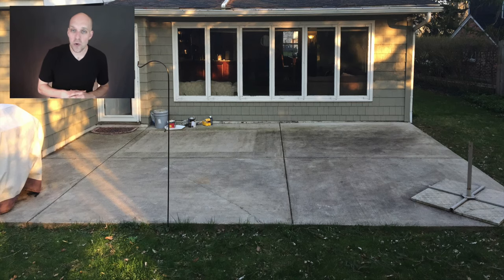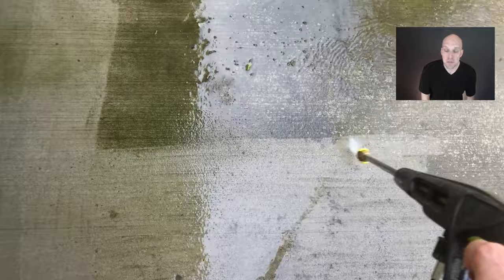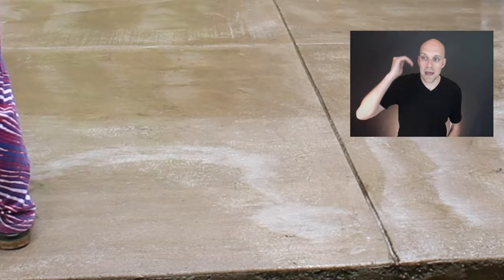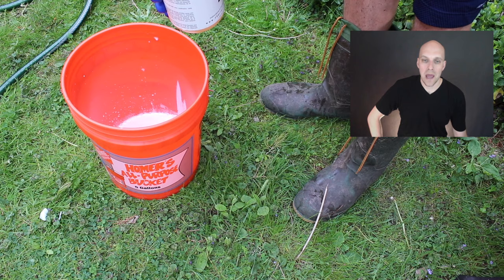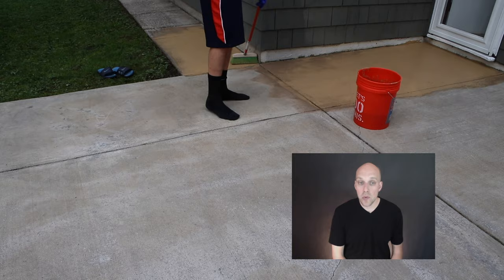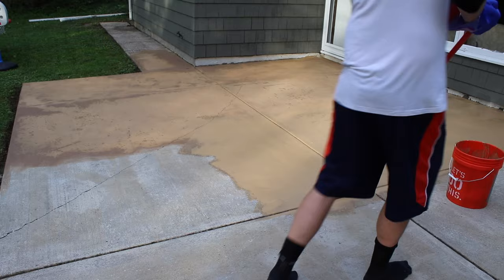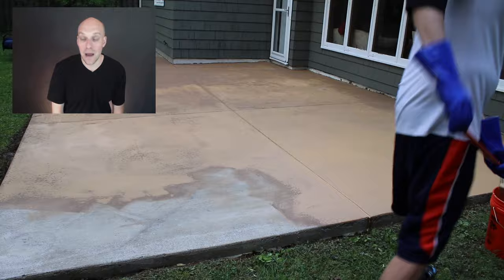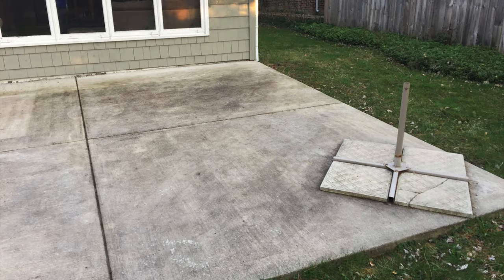How to Stain Concrete (simple DIY method)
How to Stain Concrete

(Paid Amazon link)

0:00 Before and After staining Concrete
0:22 Overview for video
1:00 Prepping Concrete for Stain
2:50 Mixing the Stain Kit
4:10 How to apply the stain
6:00 Notes on applying additional coats
7:20 Time-lapse of drying to show process
8:00 Outro and update on the stain after a winter

This pdf below is helpful as well giving you an overview of the steps involved with staining concrete.